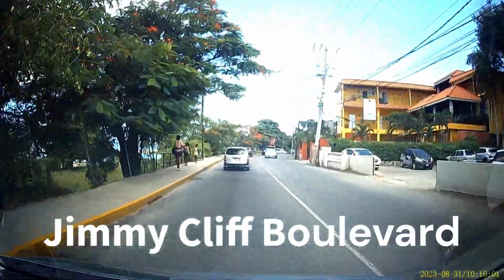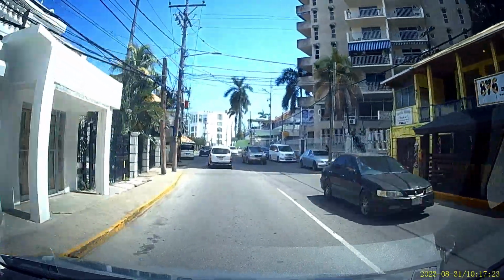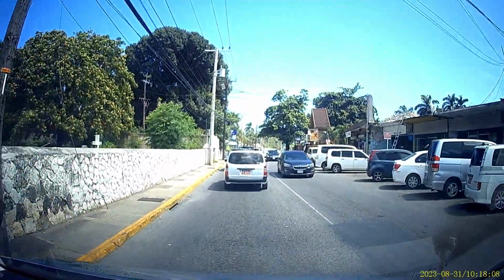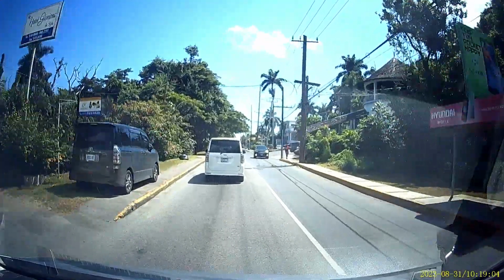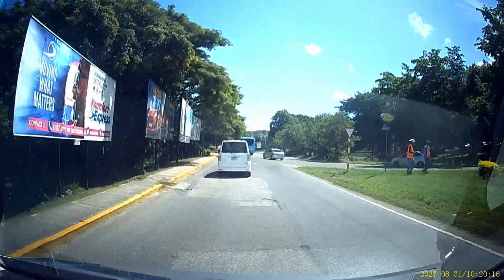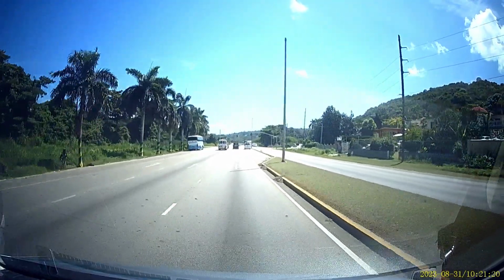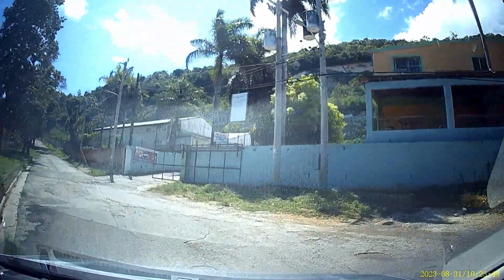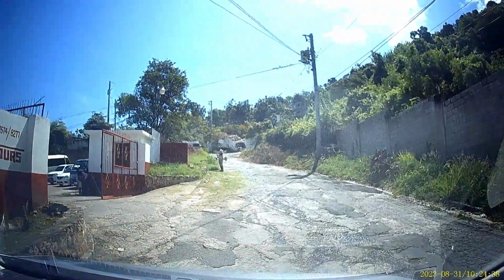How To Get To JCAL Tours Montego Bay?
Come and take a drive with me from pier one to JCAL Tours in Montego Bay,